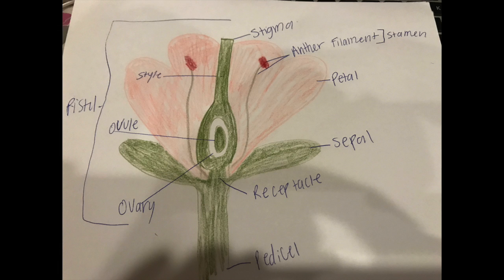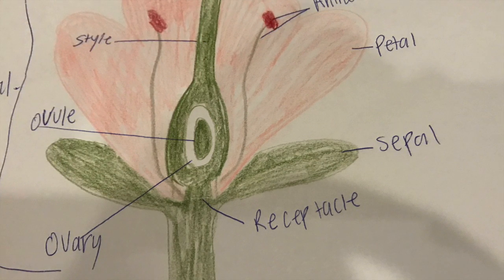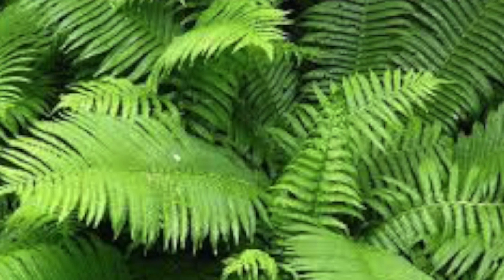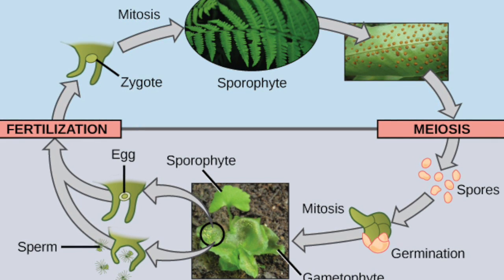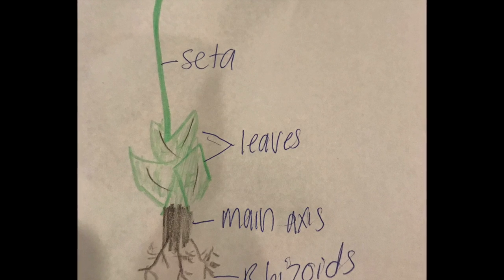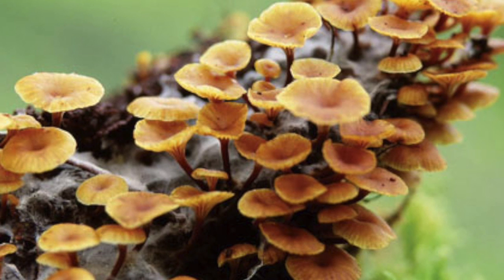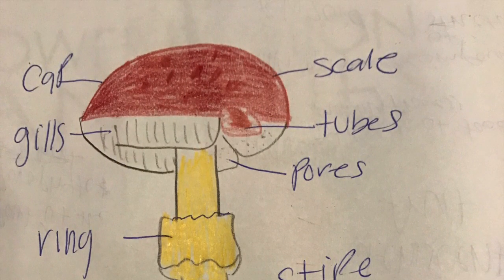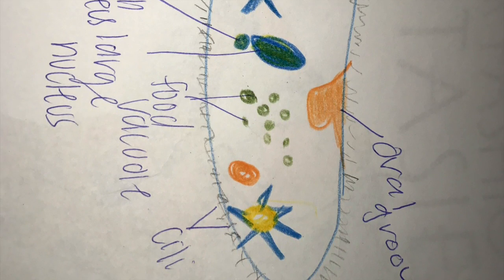park ranger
This video is about park ranger